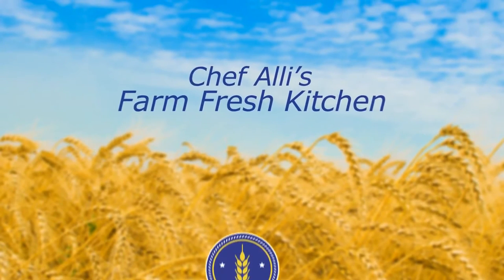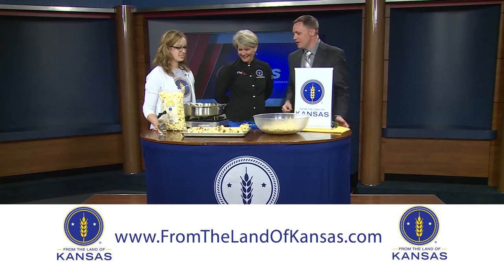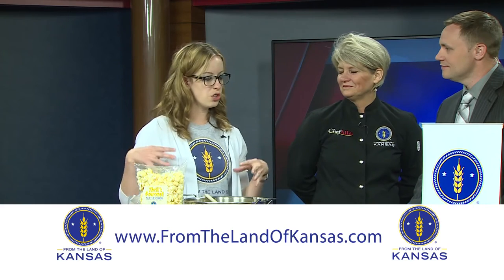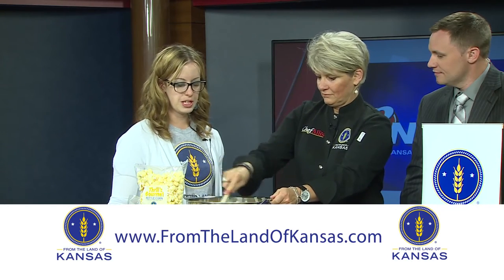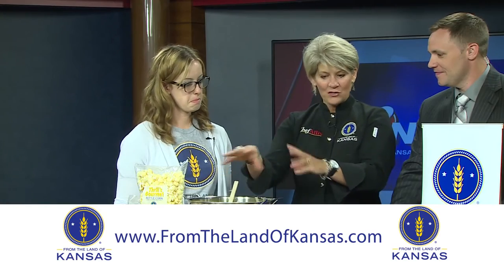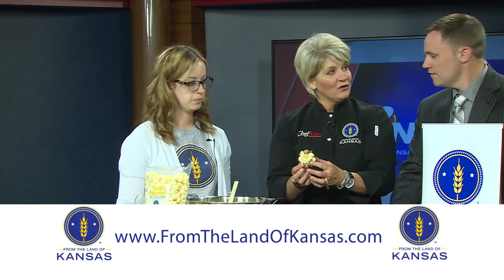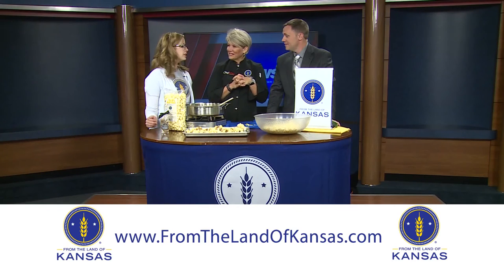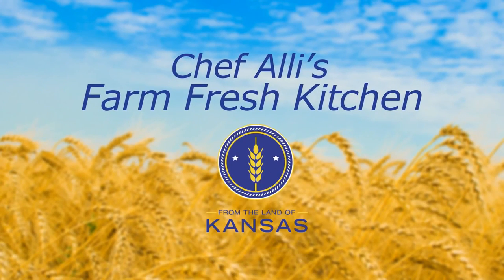Chef Alli is making State Fair toffee popcorn balls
This segment of Chef Alli's Farm Fresh Kitchen she and our director Stacy Mayo are making delicious State Fair toffee popcorn balls. They feature Thrill's Kettle Corn and Tonja's Toffee.

From the Land of Kansas Marketplace for the popcorn and the toffee